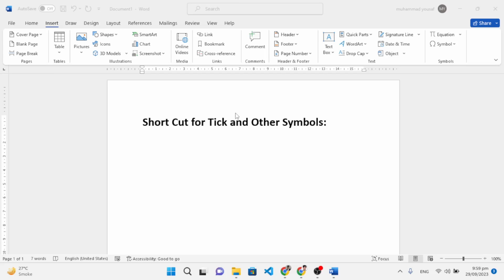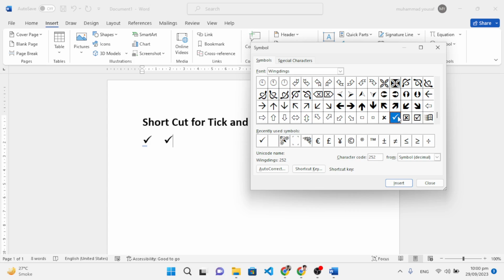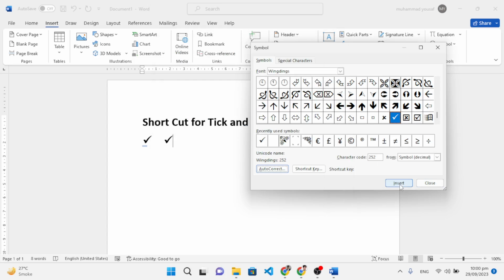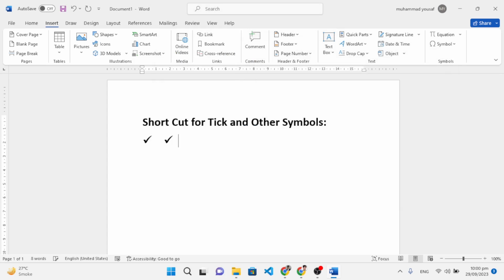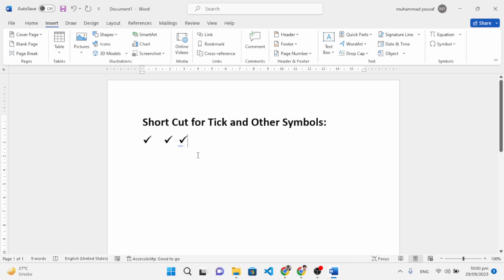Shortcut for Tick Symbol in Word (🗸 & ☑): Fastest way to get Check Mark in Word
This video is about quickly inserting a tick symbol in Word. Shortcut for Tick Symbol in Word (🗸 & ☑): Fastest way to get Check Mark in Word.